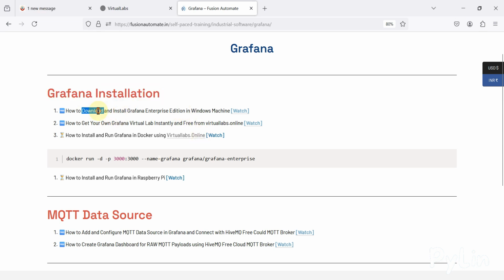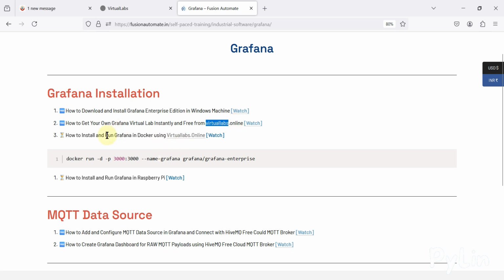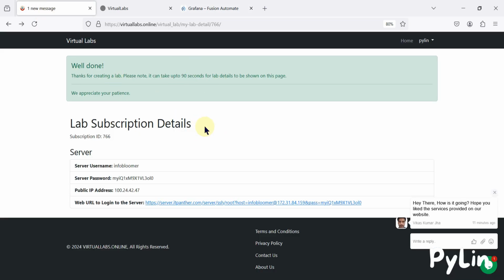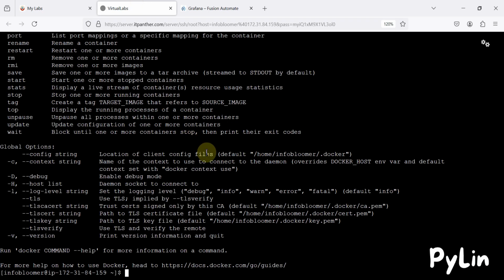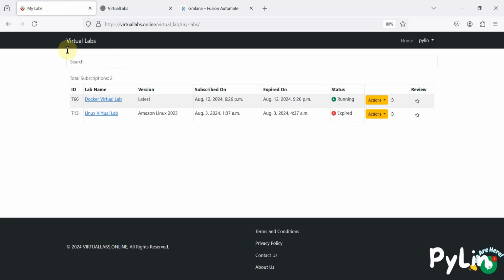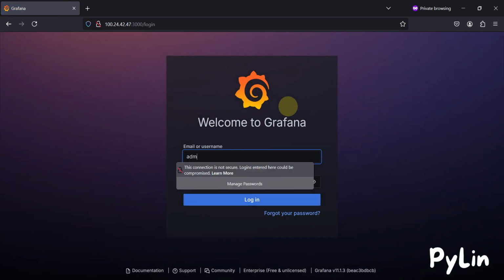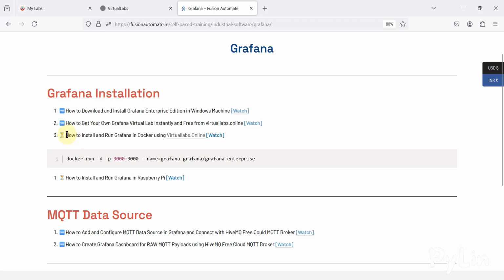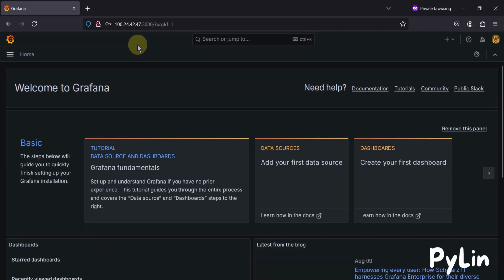How to Run Grafana in Docker using Docker Ready Server from Virtuallabs.Online | IoT | Dashboard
In this tutorial, we demonstrate how to install and run Grafana in Docker using VirtualLabs.online. Learn how to set up a pre-configured Linux server with Docker pre-installed and deploy Grafana Enterprise Edition effortlessly. This video covers everything from pulling the Docker image to accessing the Grafana dashboard using a public IP. Perfect for beginners and developers seeking an efficient virtual environment for Grafana deployments.

🎯What You'll Learn:
🚀Creating a Docker-ready virtual lab on VirtualLabs.online
🚀Pulling and running Grafana Enterprise Docker image
🚀Accessing Grafana dashboard using public IP and default credentials
🚀Checking Docker container status